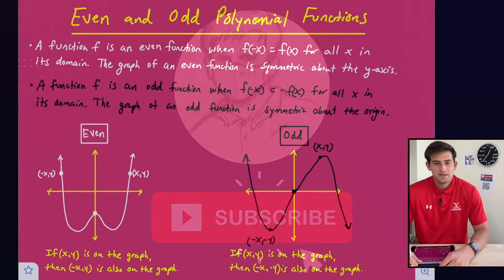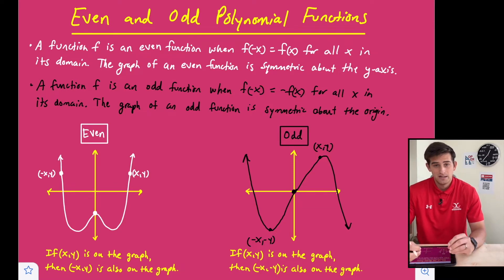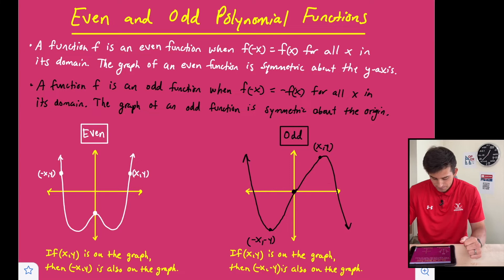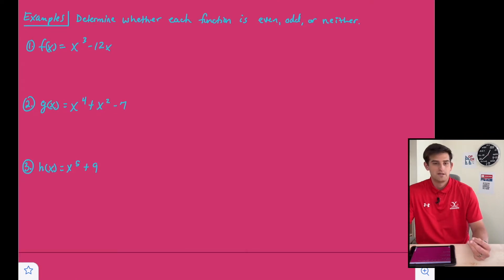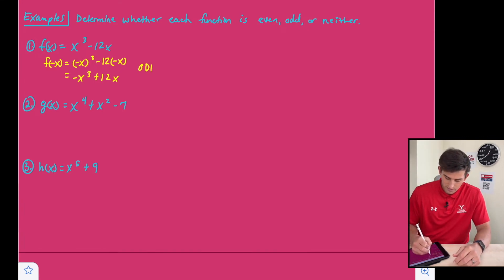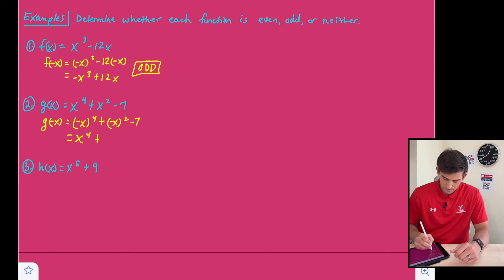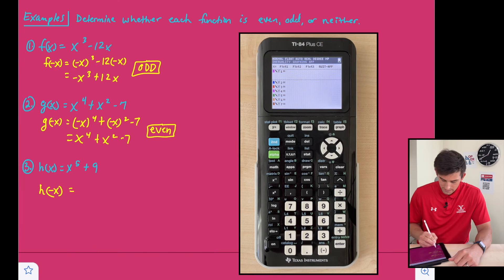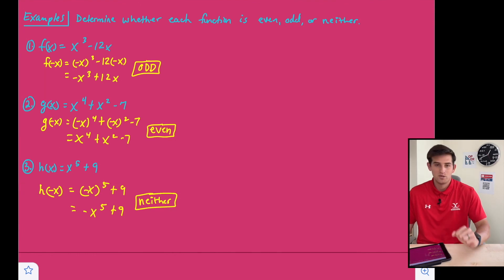Even and Odd Polynomial Functions